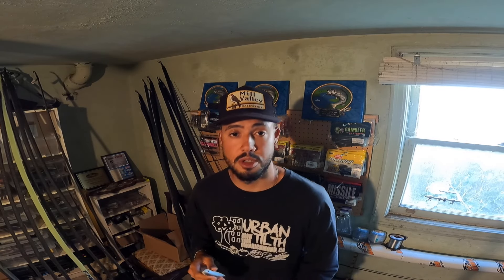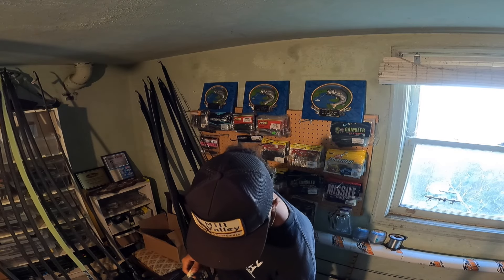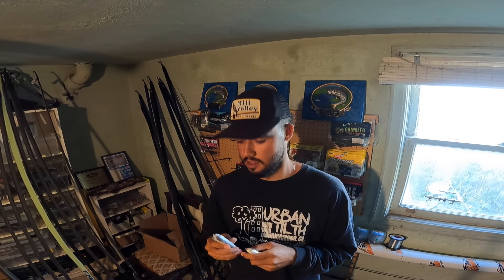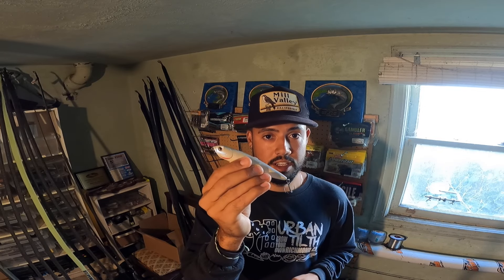One of my FAVORITE Summer Baits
Summer topwater fishing can be a great way to catch a lot of fish, and some really big fish. A walk the dog style bait is great for calling up actively feeding bass that are looking to chase down an easy meal on the surface.

There’s lot’s more fish catching and informative content coming in the future!

BAITS
Teckel Kicknocker
Colors: Bone, Chartreuse Shad, Chrome, Wraith Minnow
Teckel Kicknocker PUP
River2Sea Rover 128 and 98
Colors: Terminator, Bone, Powder, Abalone Shad, Funky Tiger

HOOKS
Gamakatsu Round Bend Trebles 'Size 4 or 6'
Owner Tournament Trailer Feathered Trebles 'Size 4 or 6'

RODS
Shimano Zodias 7'2 Medium Heavy or Medium

REELS
Shimano Curado 151 MGL XG

LINE
Berkley X9 Lo-Vis Braid 40lb

CHAPTERS
0:00 Intro
0:40 Areas to Target
3:51 How to Work the Bait
5:51 Favorite Baits
10:54 Favorite Colors
12:13 Rod/Reel/Line
18:47 Huge THANK YOU